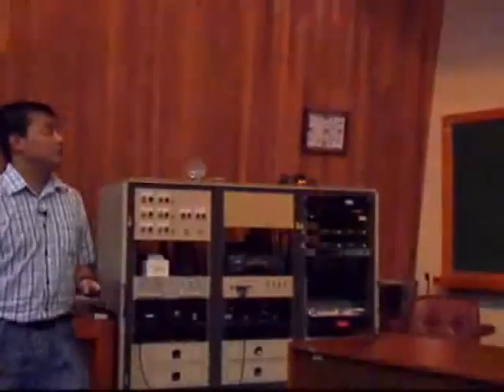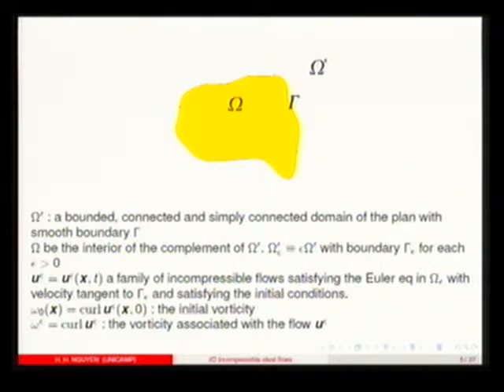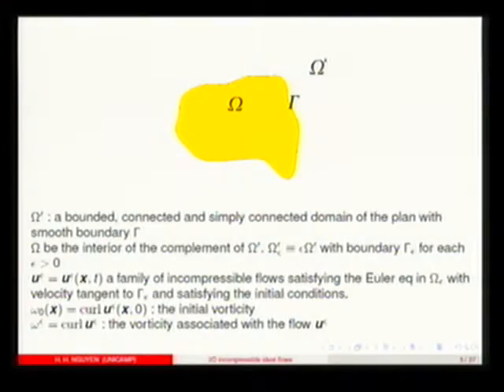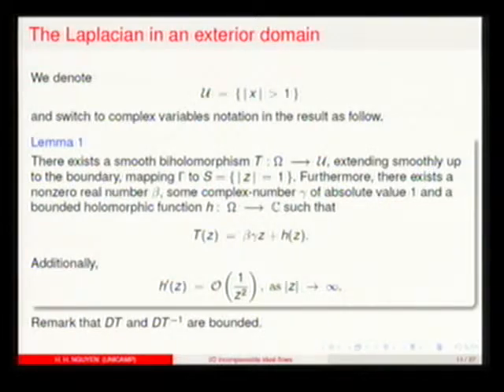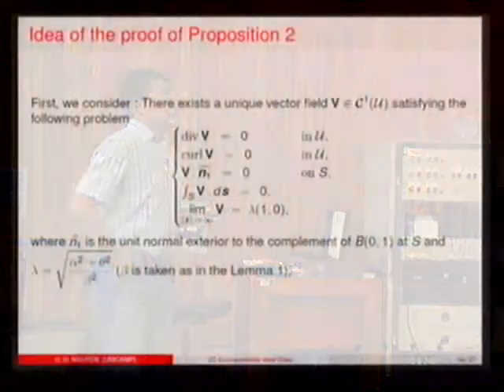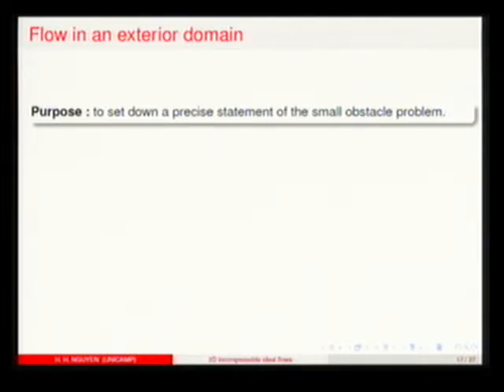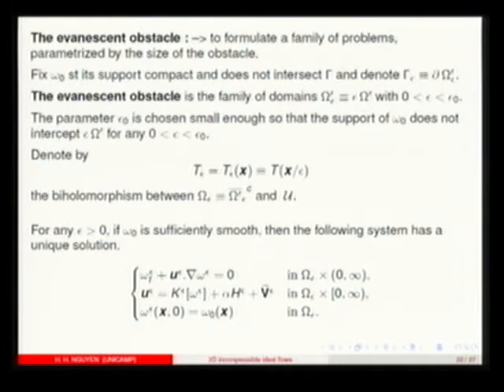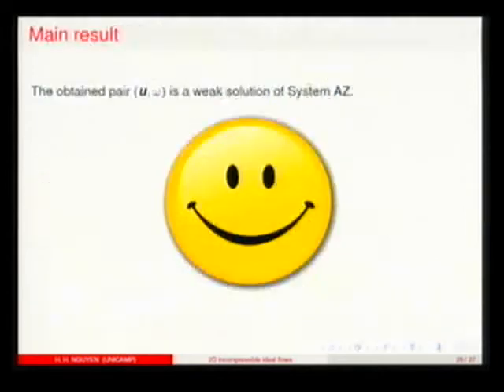Waves in Fluids III - Huy Hoang Nguyen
2D incompressible ideal flows around a small obstacle
Huy Hoang Nguyen, Universidade Estadual de Campinas, Campinas, SP, Brazil.